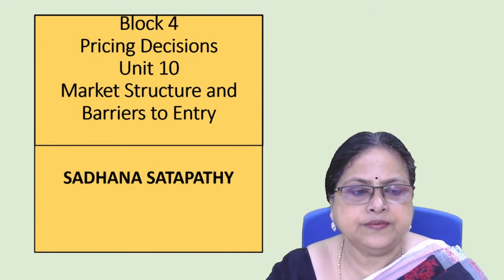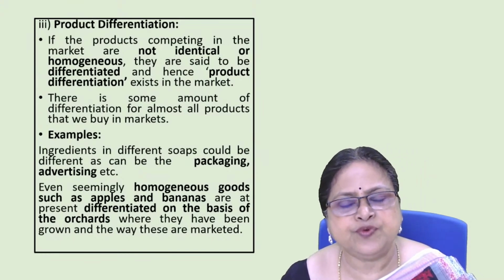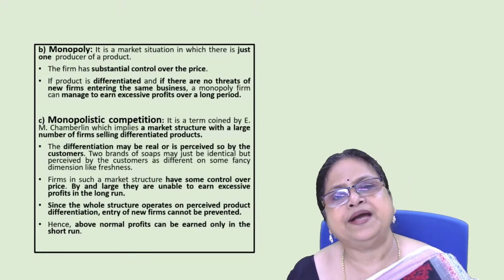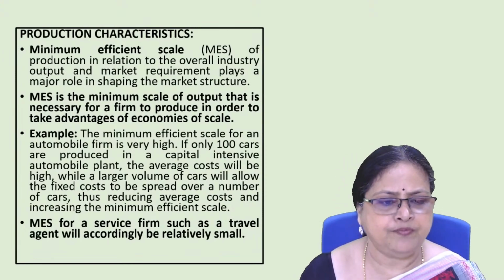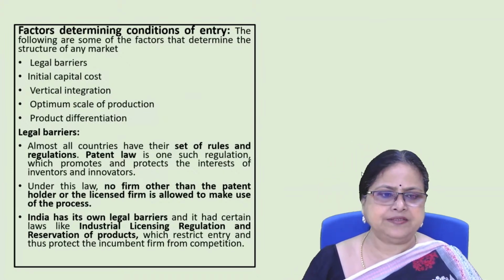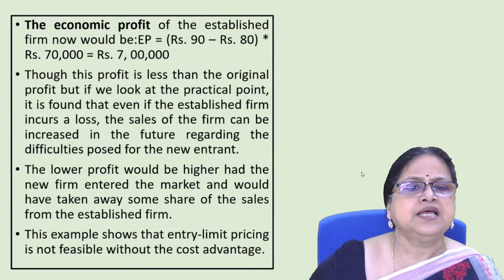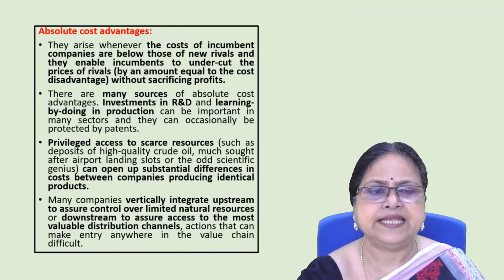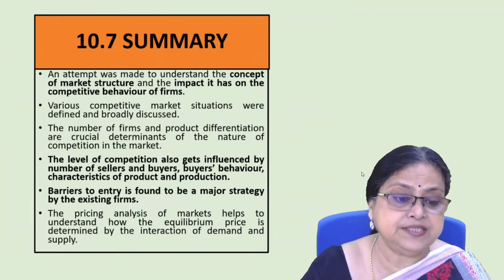Market Structure and Barriers to Entry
Dr Sadhana Satpathy